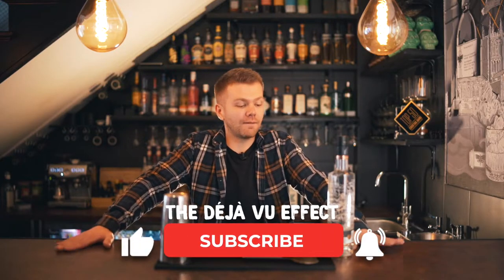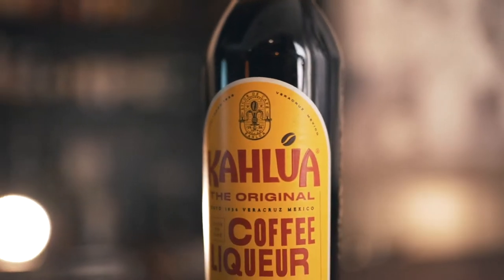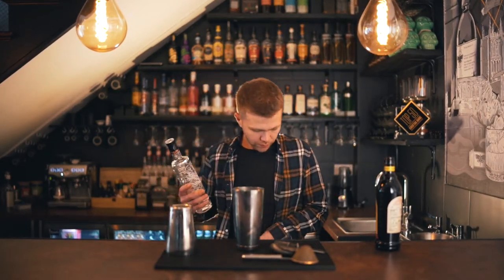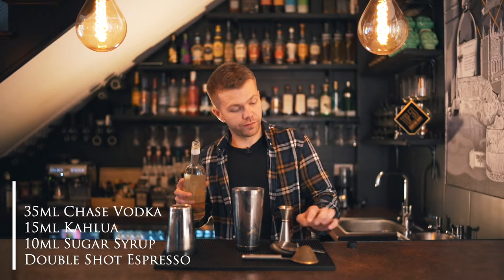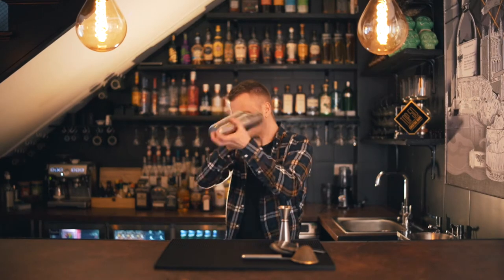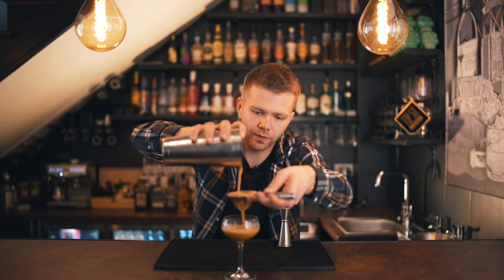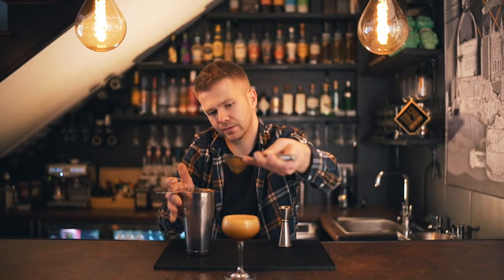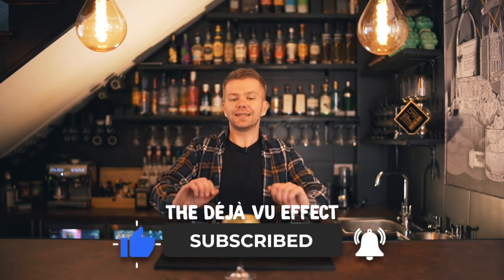ESPRESSO MARTINI || Cocktail Making At Home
Possibly the greatest cocktail of all time? (we might be a bit bias)...
but the ESPRESSO MARTINI is one hell of a cocktail 🤤

Love a cocktail on a saturday night? 💃🏻🕺🏻 But too tired after a long week to dress up?! 😴 Well now, you can make the perfect bar-style cocktails...
FROM HOME !!! 😍🔥

Using some of the tastiest ingredients in the business, and giving away some of our secret recipes ... you're about to become a fully qualified HOME MIXOLOGIST 🤩✨

(the dry ice and flames are dangerous, we do NOT recommend trying this at home... although Connor managed it, and he's no fireman)